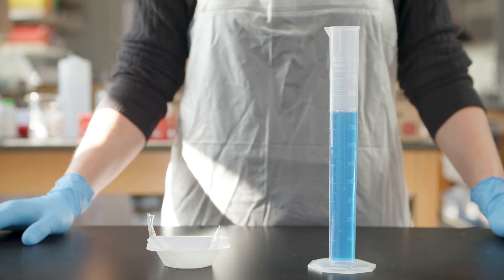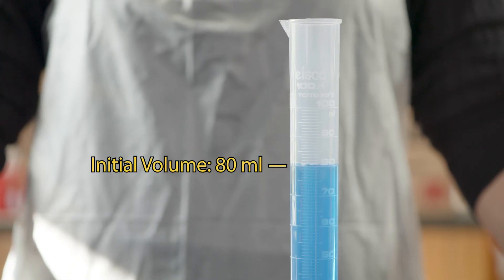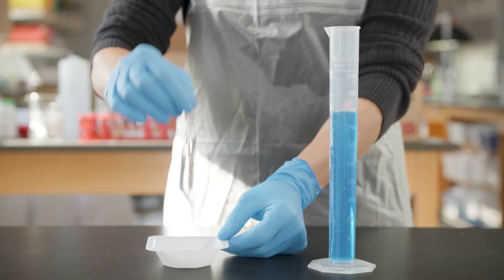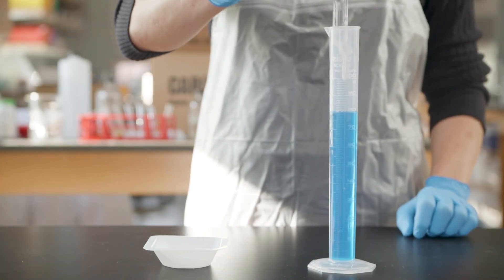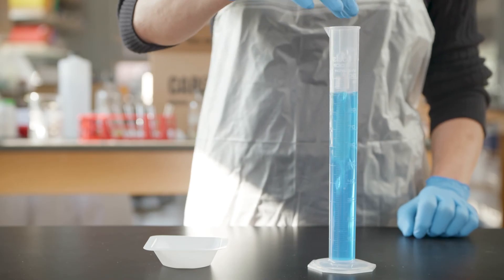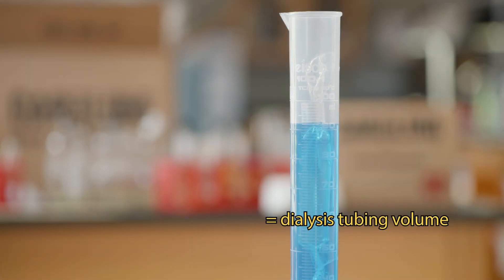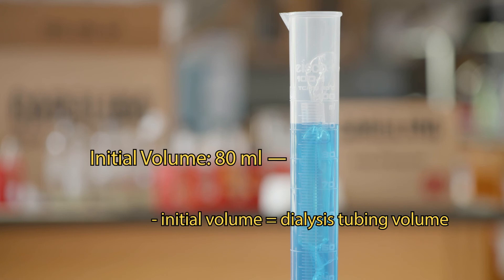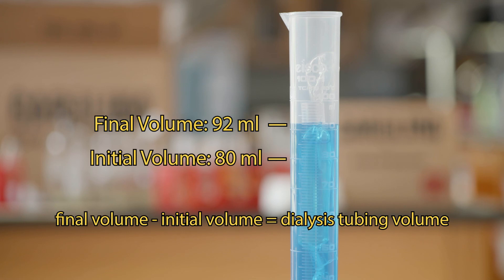How to Find Volume by Water Displacement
Review how to measure the volume of filled dialysis tubing by water displacement as part of the Cell Structure & Function for A&P investigation. Find this investigation at carolinadistancelearning.com.